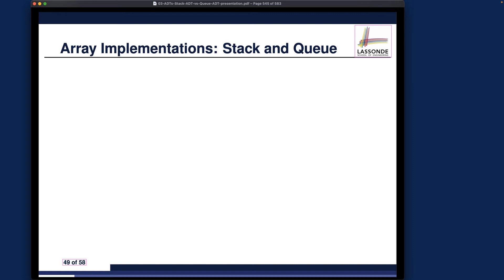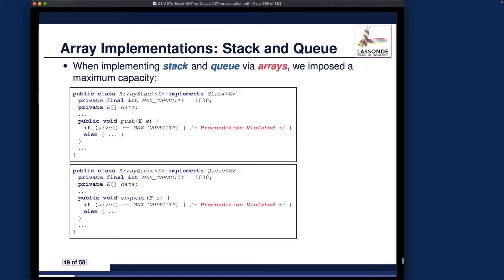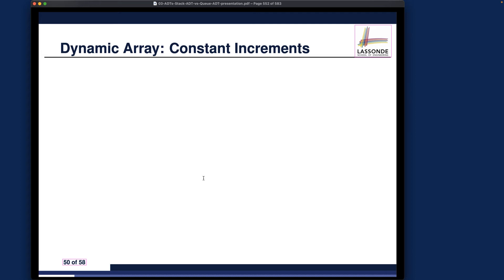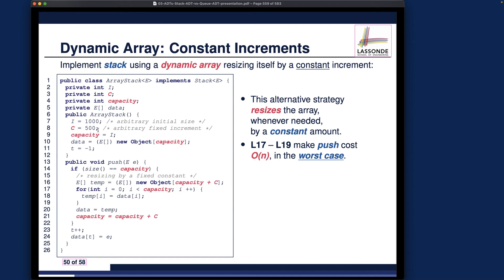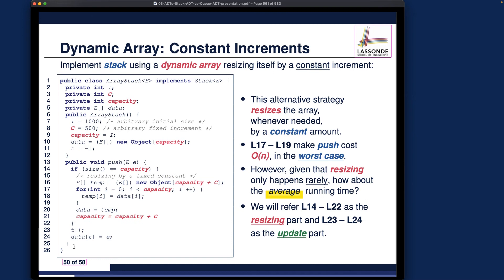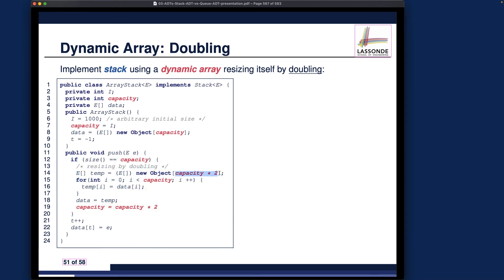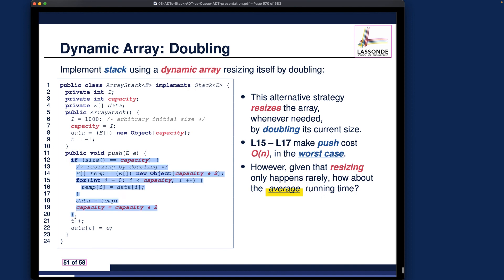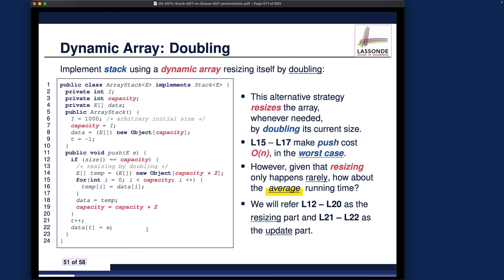[HD] EECS2011 W22 - Lecture 3 - Part E1 - Dynamic Arrays: Increments vs. Doubling